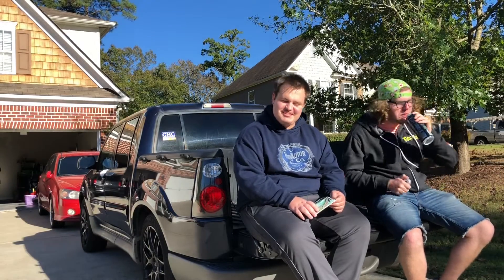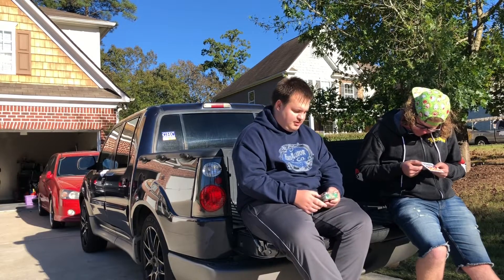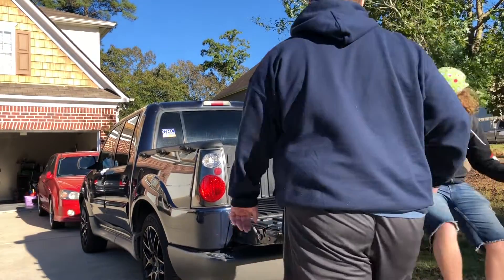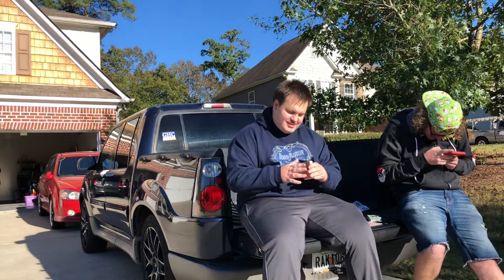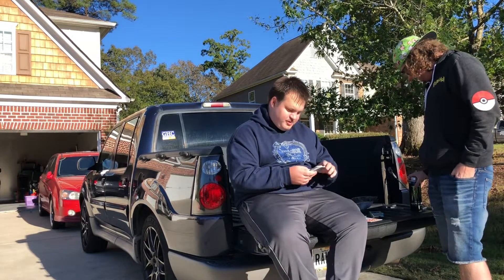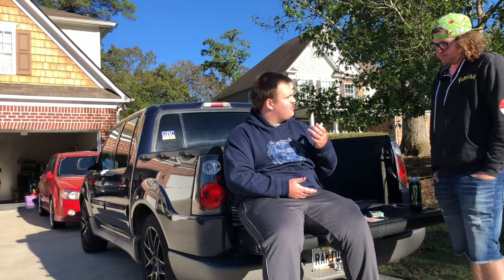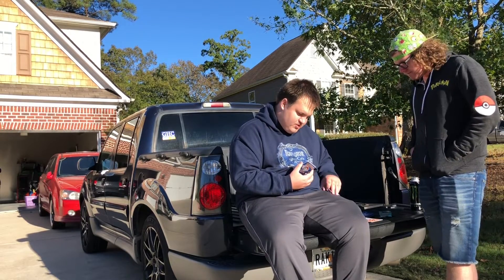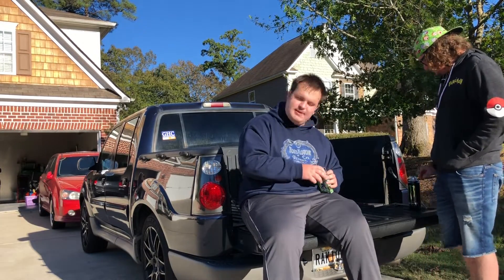Car Guys And Pokemon III | Pack Opening